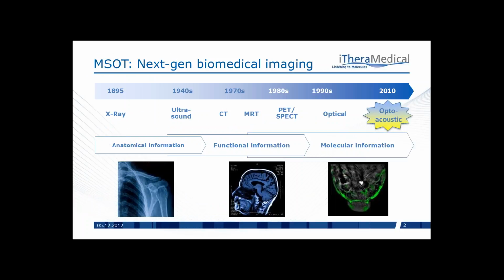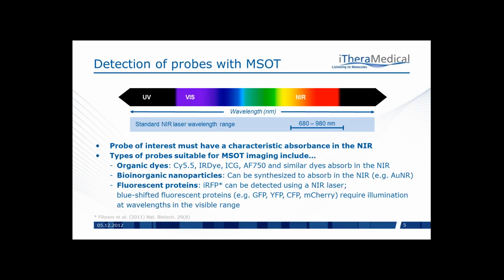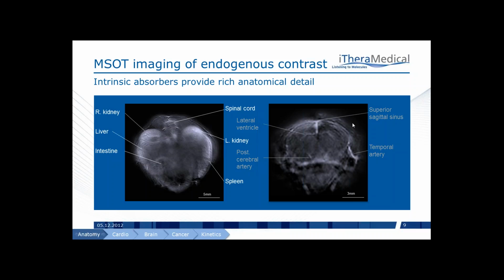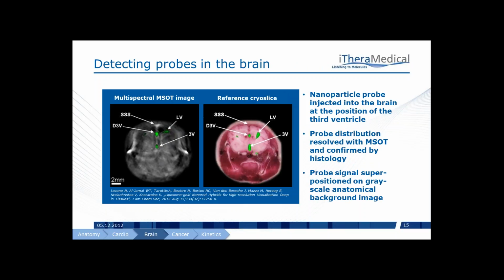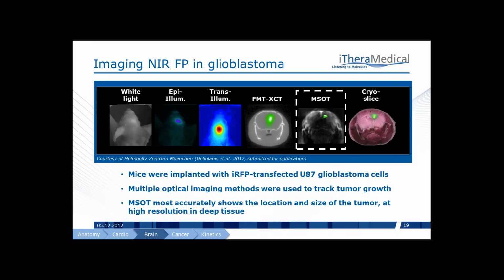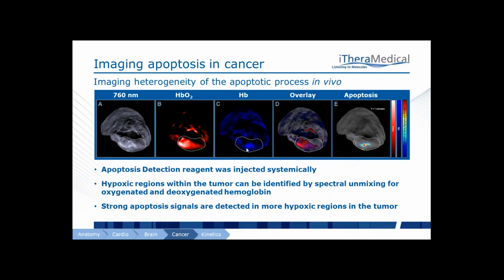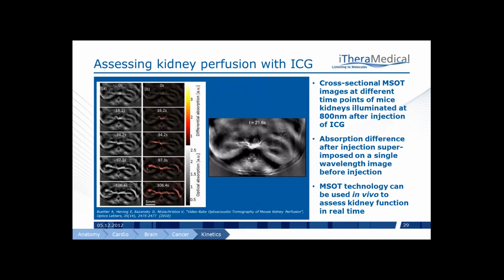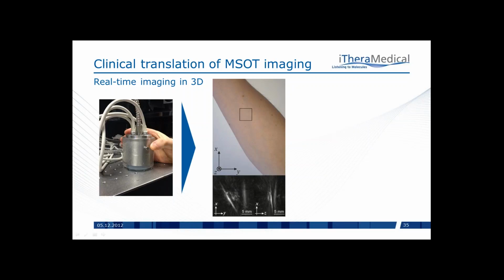Webinar 12/2012: MSOT for Biomedical Research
Multispectral Optoacoustic Tomography (MSOT) utilizes the photoacoustic effect to visualize and quantify anatomical, functional and molecular information, in vivo, in deep tissue and in real time. Today, MSOT allows the study of disease processes on a molecular level as well as the analysis of pharmacokinetic and biodistribution properties for new substances in small animals. For the future, MSOT also promises to become a valuable tool for clinical diagnostics.
This webinar provides an overview on MSOT technology as well as applications in preclinical research and an outlook towards clinical translation.